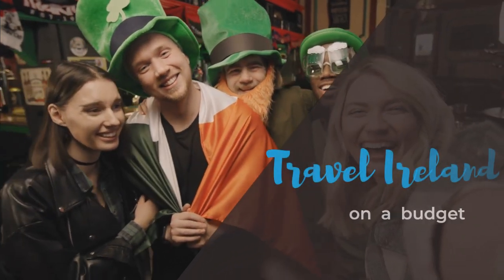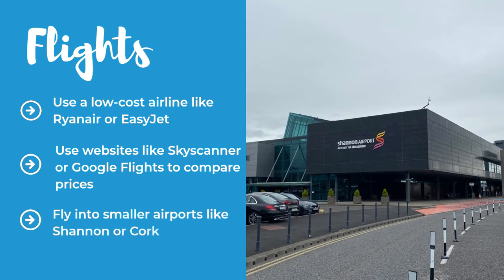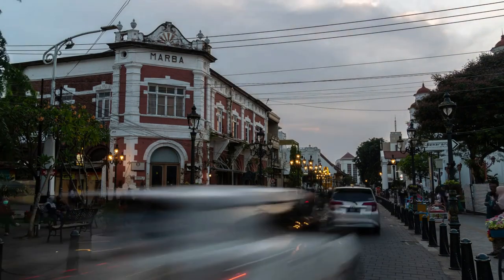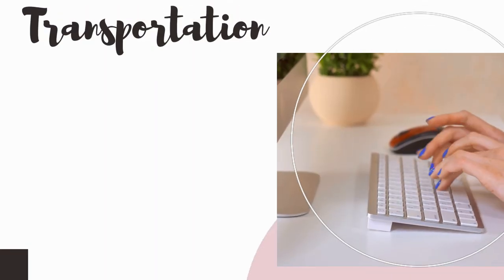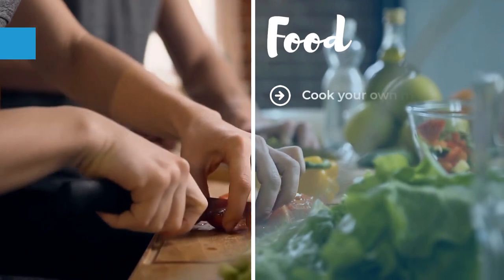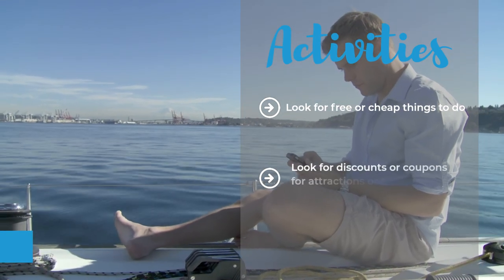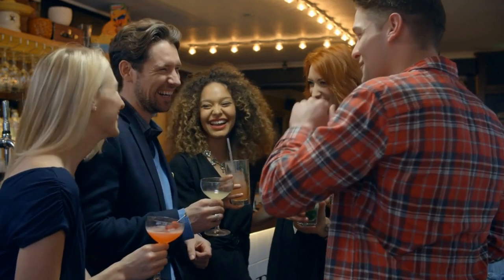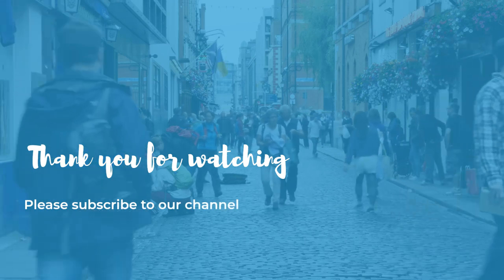How to travel Ireland on a Budget: Top Tips and Tricks for Affordable Adventure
Welcome to our guide on how to travel Ireland on a budget! If you're looking for an adventure-filled vacation that won't break the bank, Ireland is the perfect destination. With its rolling green hills, picturesque villages, and vibrant culture, Ireland offers a wealth of experiences that won't leave you penniless. In this video, we'll be sharing our top tips and tricks for exploring Ireland on a budget, from finding affordable accommodations to discovering hidden gems that won't cost a fortune.

Tip #1: Visit during the off-peak season
Ireland is a popular destination during the summer months, which means that prices for flights, accommodation, and attractions can be quite high. Consider traveling during the off-peak season, which typically runs from October to April. You'll find that prices for flights, accommodation, and attractions can be significantly lower during this time.

Tip #2: Book in advance
Booking in advance is key to saving money on your trip to Ireland. Many airlines and hotels offer discounted rates for early bookings, so be sure to take advantage of these deals. Additionally, if you plan on visiting popular attractions, such as the Cliffs of Moher or the Guinness Storehouse, purchasing tickets in advance can save you both time and money.

Tip #3: Stay in budget-friendly accommodations
There are many budget-friendly accommodation options in Ireland, from hostels and guesthouses to Airbnb rentals and camping sites. If you're looking to save even more, consider staying in a self-catered apartment or cottage, which allows you to cook your own meals and save money on dining out.

Tip #4: Use public transportation
Renting a car in Ireland can be quite expensive, especially if you're under 25 years old. Instead, consider using public transportation, such as buses or trains, to get around. This is not only a more affordable option but also allows you to sit back and enjoy the scenic views without having to worry about driving.

Tip #5: Discover hidden gems
While there are many popular tourist attractions in Ireland, there are also many hidden gems that won't cost you a fortune. For example, the Burren in County Clare offers stunning landscapes and is completely free to explore. Additionally, many museums and galleries offer free admission on certain days of the week, so be sure to do your research and plan accordingly.

Tip #6: Eat like a local
Ireland has a rich culinary scene, and trying local dishes is a must-do on your trip. However, eating out at restaurants can quickly add up. To save money, consider shopping at local markets and cooking your own meals. This allows you to try local ingredients and flavors while also saving money on dining out.

Tip #7: Take advantage of free activities
There are many free activities to enjoy in Ireland, from hiking and cycling to visiting museums and galleries. Additionally, many parks and gardens offer free admission, allowing you to explore the natural beauty of Ireland without spending a dime.

Tip #8: Choose your destinations wisely
While Ireland has many stunning destinations to explore, some are more expensive than others. For example, staying in Dublin can be quite costly, whereas visiting smaller towns and villages can be more affordable. Consider choosing destinations that offer both affordable accommodations and plenty of activities to enjoy.

Tip #9: Use travel rewards and credit card perks
If you have a travel rewards credit card, be sure to use it to earn points or miles that can be used towards future trips. Additionally, some credit cards offer perks such as free checked bags or airport lounge access, which can save you money on your trip to Ireland.